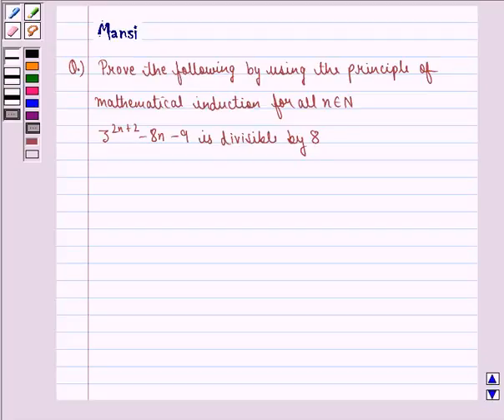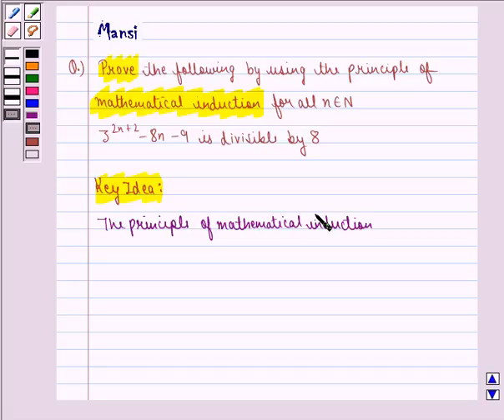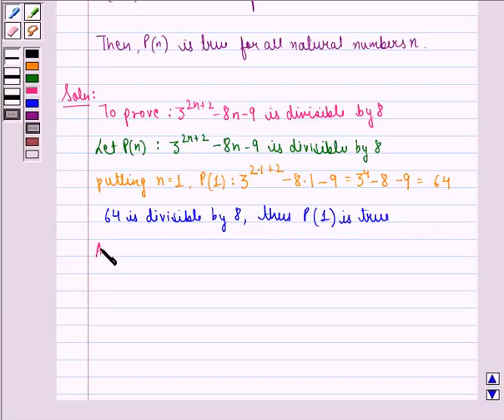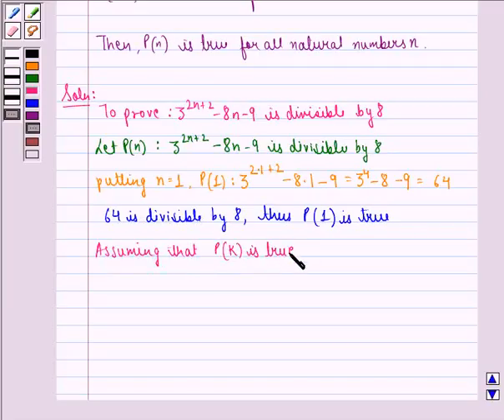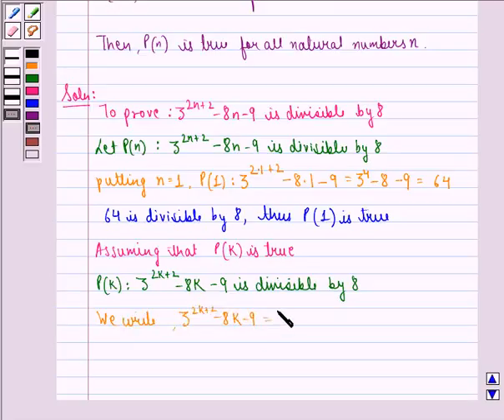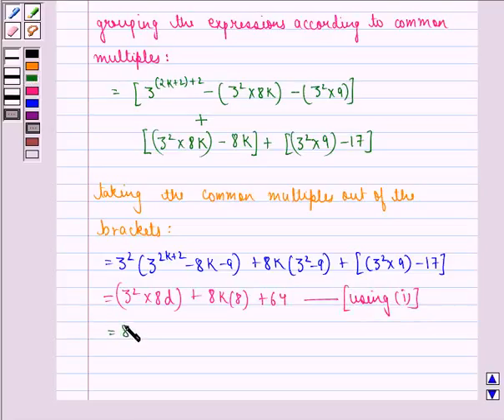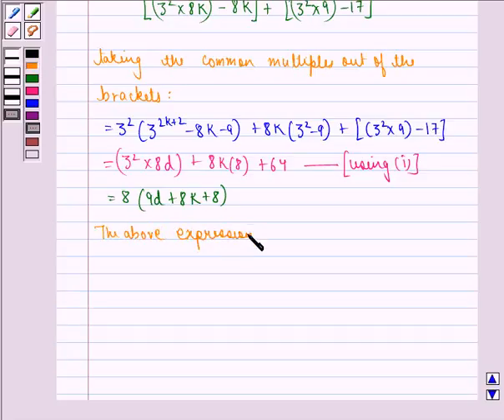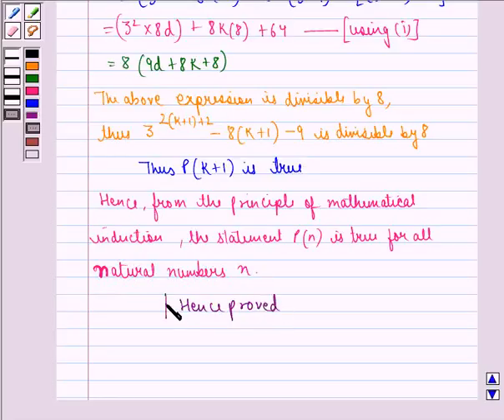Maths XI NCERT 4 4 1 22